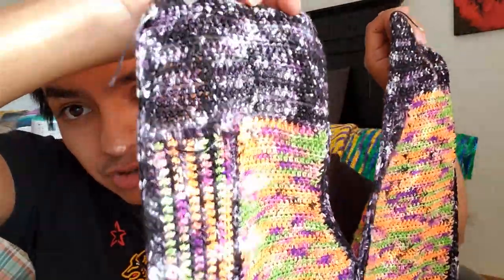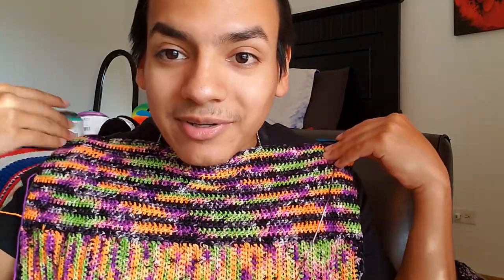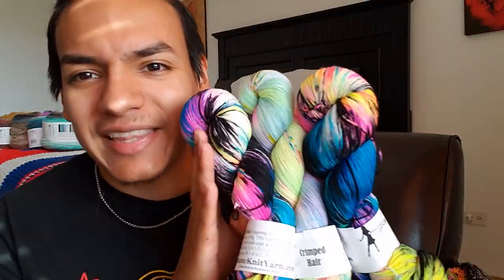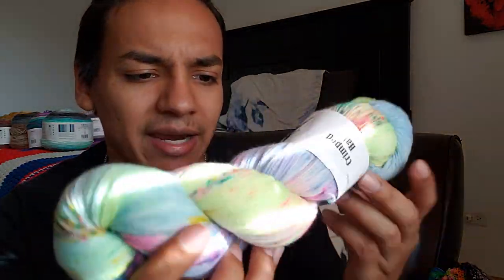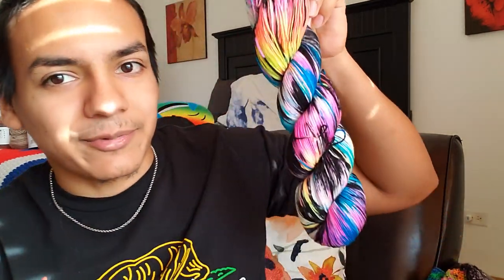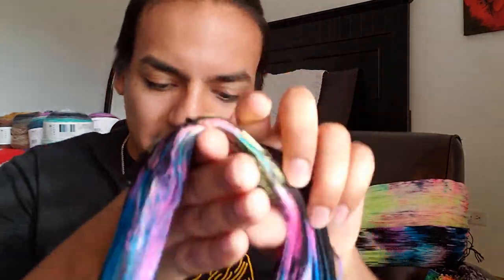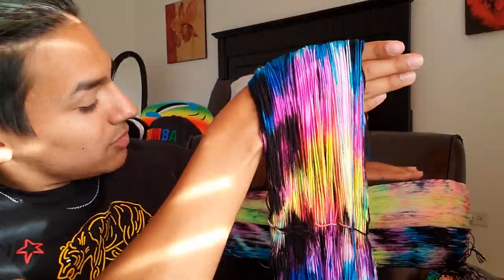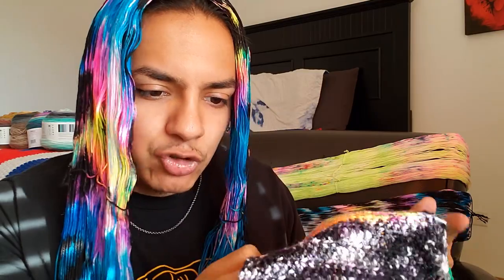"PRISM" Yarn Unboxing | HAUTE KNIT YARN | ESVIDA LIMON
Today I have some really funky yarns to show you.

From HAUTEKNITYARN here we have "Prism" and "Crimped Hair"
Let's take a closer look at both of these yarns shall we?

ABOUT HAUTEKNITYARN:
My yarn loving journey started in 2009. I read a book about 3 friends in their 30's who got together once a month to knit. I thought it was a great way to stay in touch with friends as you get older and life gets busier. A friend and I set off with yarn, needles and YouTube. I learned the basics and haven't put down my needles since. Shortly after I started self publishing patterns on Ravelry and in 2013 my Mandy Cardigan was featured in Knit Picks First Light book.
My yarn dyeing love began in January 2012. I am a go big or go home kinda person. I got my business license from the town opened up a wholesale account at a few mills, ordered my supplies and dove in! From time to time I will do themed collections that are inspired by food, tv, and movies but for the most part my colorways are formed by colors that pop into my head. I specialize in colorways with small pops of color that will not pool but dye pretty much everything but gradients and self striping yarns. Although I do have a few colors that stripe as socks!
In 2015 I opened a brick & mortar LYS in Wilson NC called Elle's Yarn Stash. 2 years later in the summer of 2017 my family and I decided to move back to Maine so that chapter of my journey and the  B&M shop closed. I do have plans for a shop like area to host a knitting/ crocheting, spinning group at some point again!

A little about ME! I was born and raised in Southern Maine. I lived there until 2014 when my husband and I decided we were done with the snow. We looked on a map for somewhere between Maryland and Florida and settled on Wilson, NC. After a quick 2 day trip to look around we bought a house and moved down. 3 years later we are now back to Maine. Along with my husband who I often refer to as "The Old Man" I have a daughter, Eloise, 2 Puggles, Stella & Chloe and what I call my big fat Greek family. One of the things I was the most excited about living back in Maine for is the Sunday Desserts. Every holiday, birthday etc there is a dessert buffet at my grandmothers. If you have been following me for any amount of time you will see I am very fond of dessert cake and cupcakes in particular. Everyone brings a dessert and the men watch sports and fall asleep in the living room and the girls eat, drink coffee and chat for hours in the dining room.